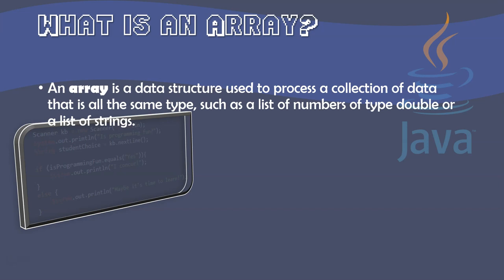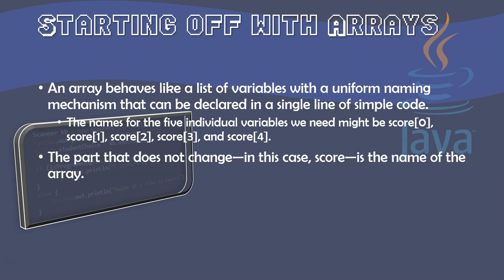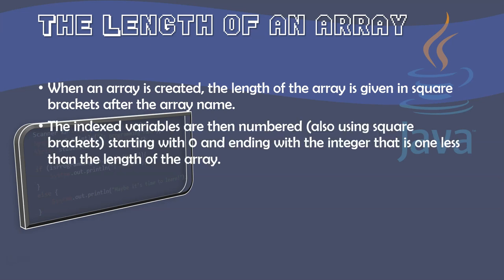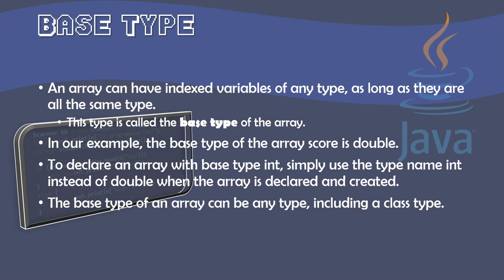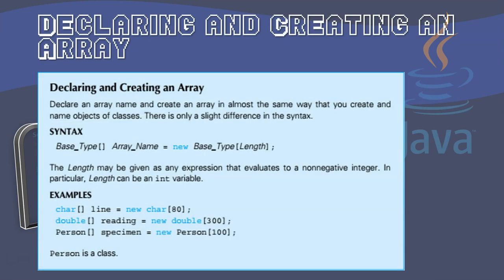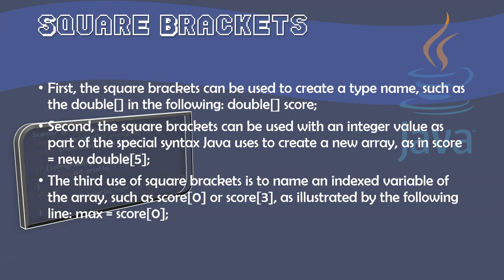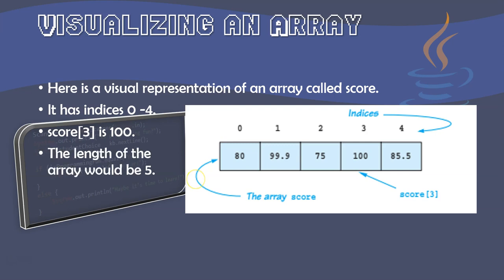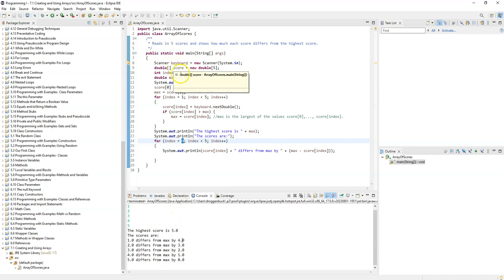7.1 Creating and Using Arrays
Taking our first foray into creating and using arrays in our programs.